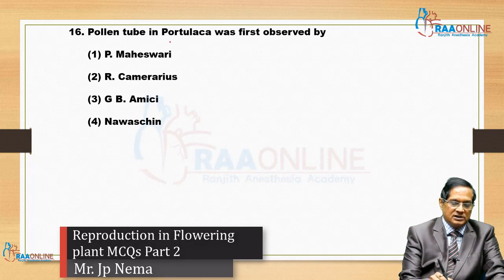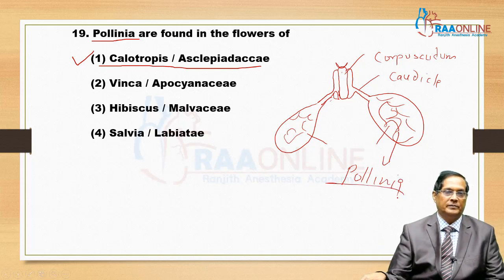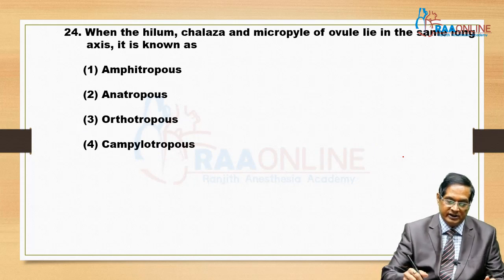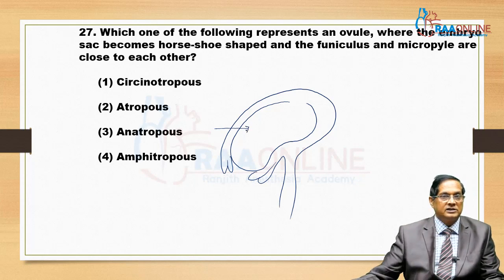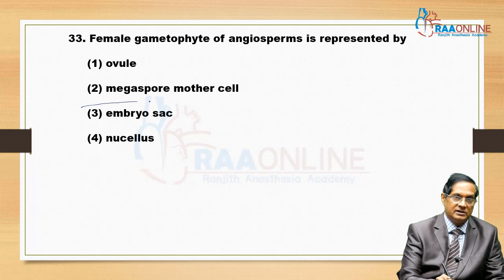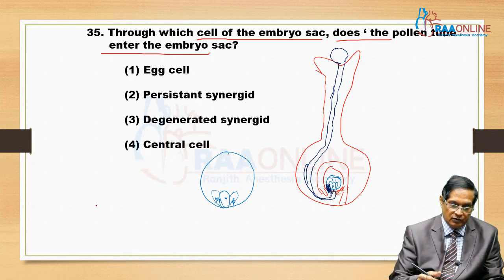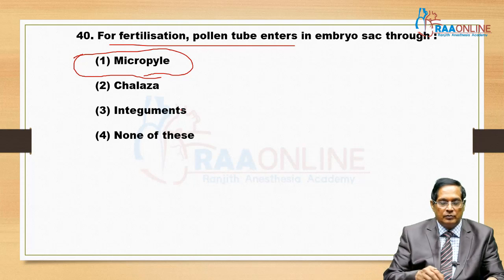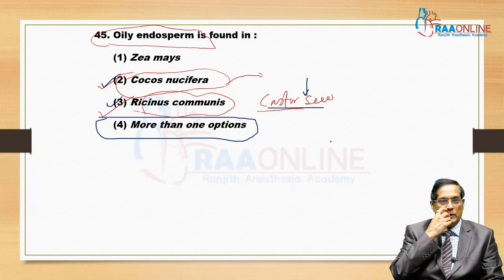Reproduction in Flowering plant MCQs Part 2